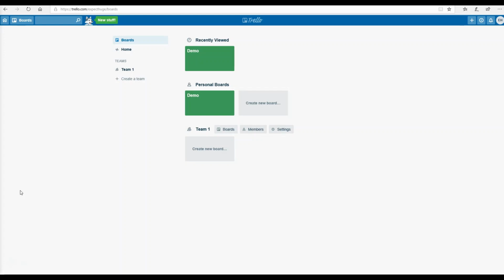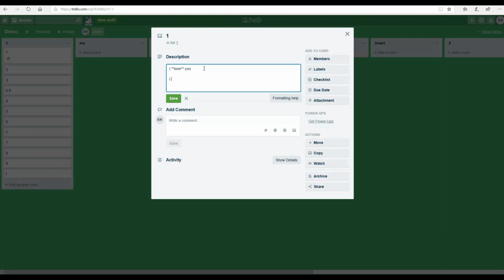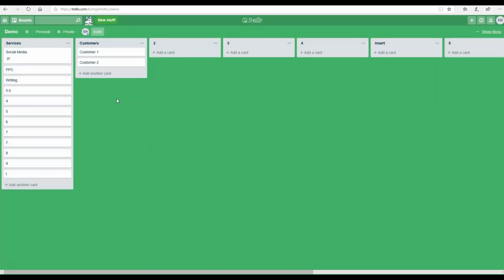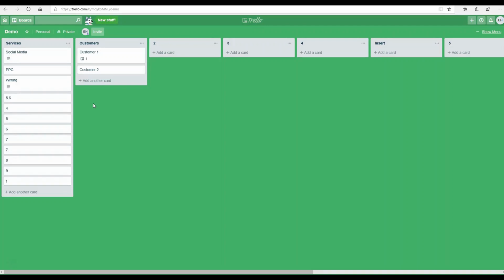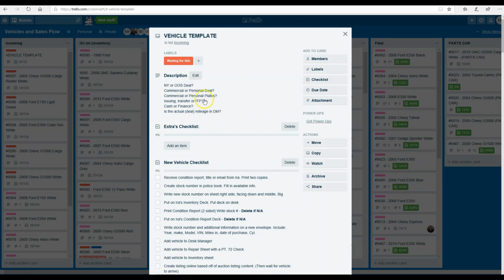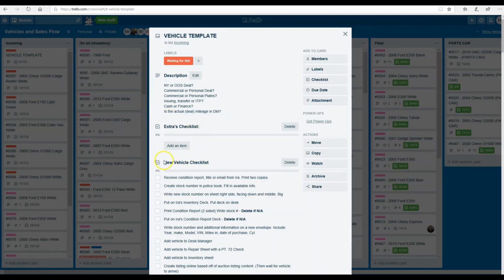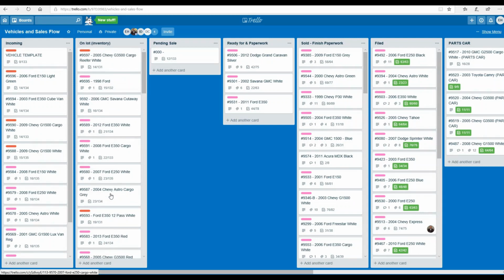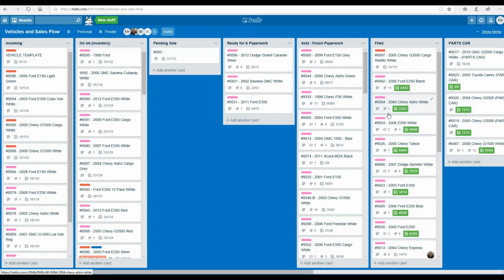Trello: Tips for Advanced Users & Expert WorkFlow Organization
Expect Huge is now Ohkie!
We build custom websites - for free! See for yourself

This video includes some popular tips to improve your workflow. As well as, an in-depth look into the organizational capabilities of backend office management.

How to bold text
How to cross out word
How to create a list on the left
How to create a card on top of the list
How to drag and drop
How to link boards and text
How to write italic

How to organize complex offices; like auto dealerships, for task reconciliation.